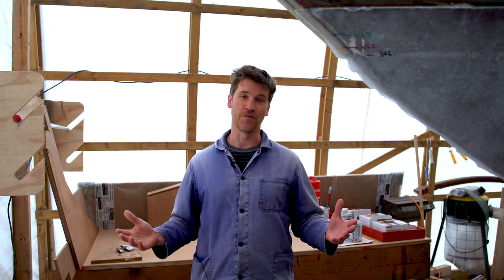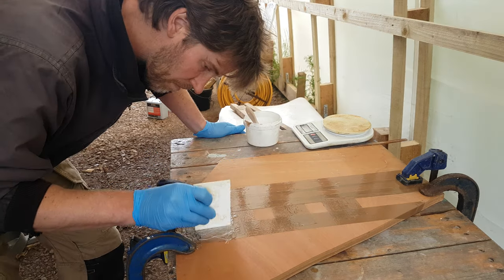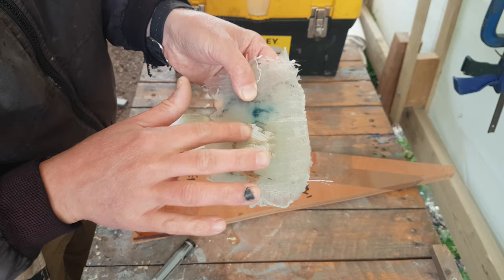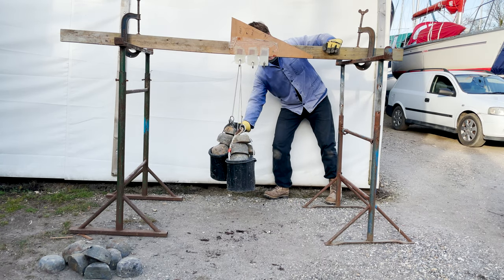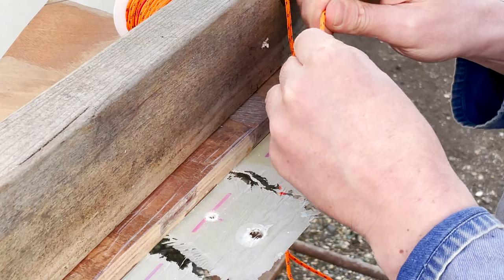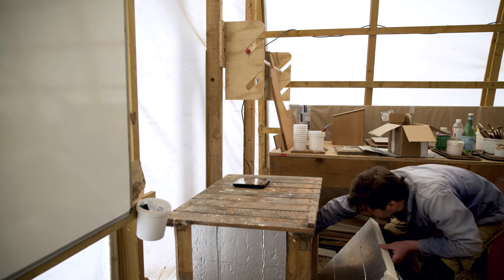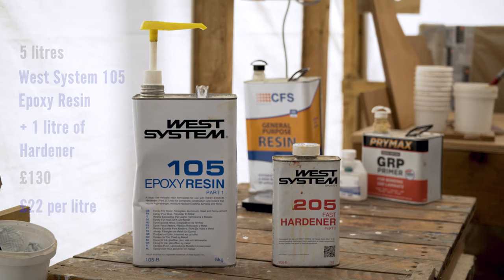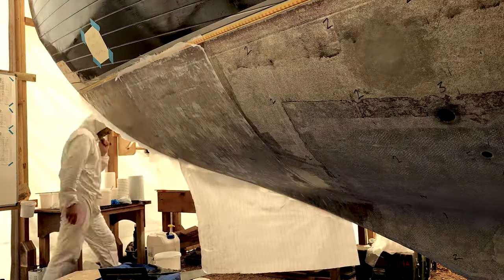EPOXY vs POLYESTER RESINS - TEST No.1 - LAMINATING ONTO MARINE PLYWOOD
This is our first video in our Boatyard Basics series.

Here we take a deep dive into the two types of resin that are most commonly used for fibreglass repairs and carry out a basic experiment to see how strong they are when using them to laminate onto marine plywood.

In the conclusion we touch on the various other factors that have to be taken into consideration when deciding which one is most appropriate for different jobs on our boats. We'll be looking more closely at some of these factors in future videos.

To get uninterrupted and updated versions of these videos become a member of our sailing community or come sailing with us on a practical course and get free access to our online resources for one year.